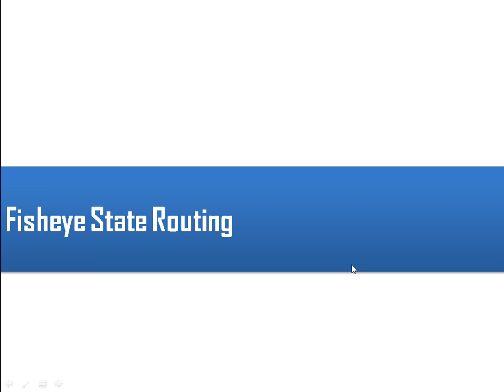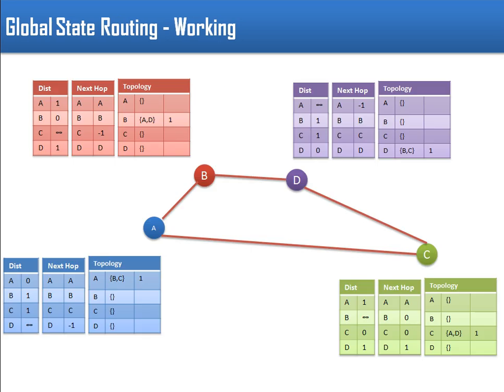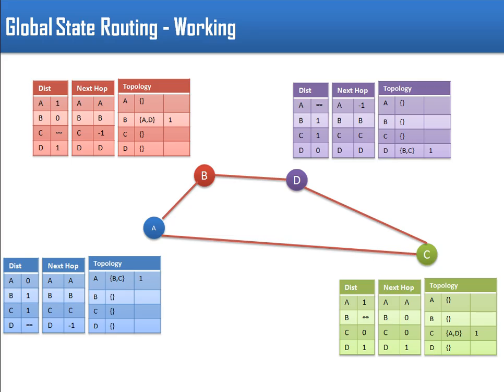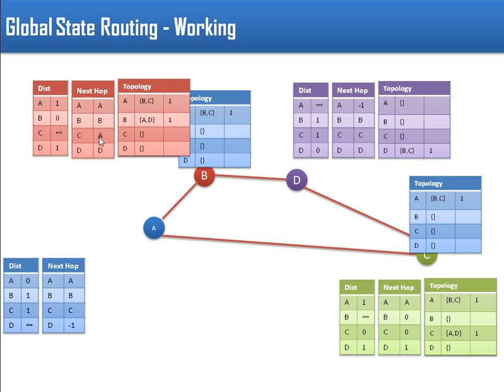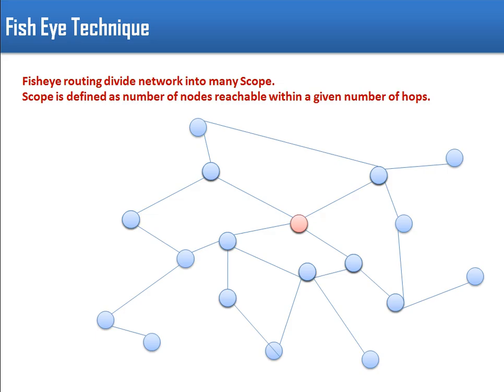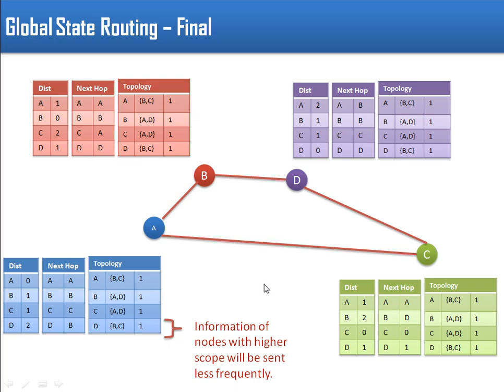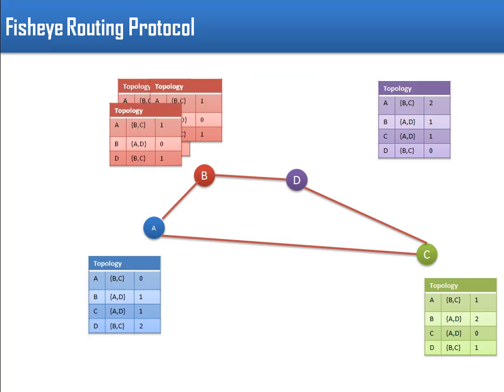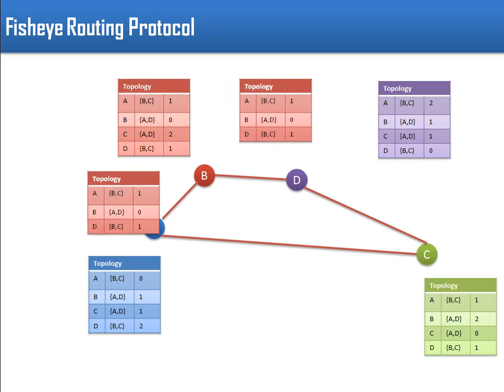Fisheye State Routing Protocol for Mobile Networks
Fisheye state routing originates from global state routing.
Fishevery routing uses multiple scopes. Scope defined as number of node can be reached within a given number of hops.